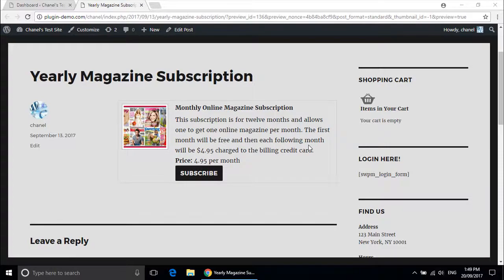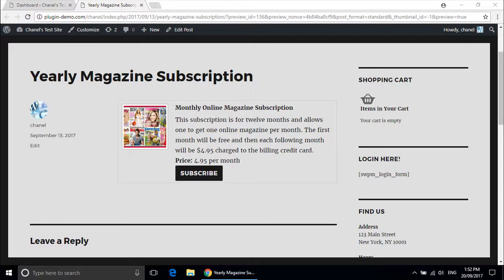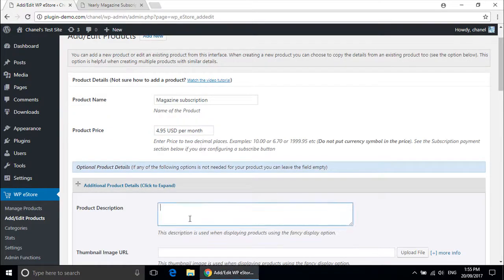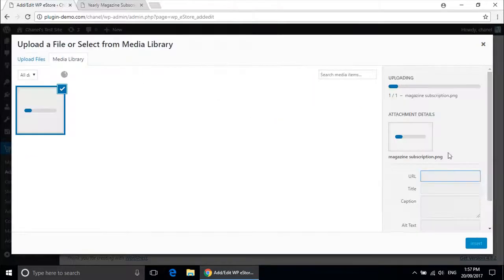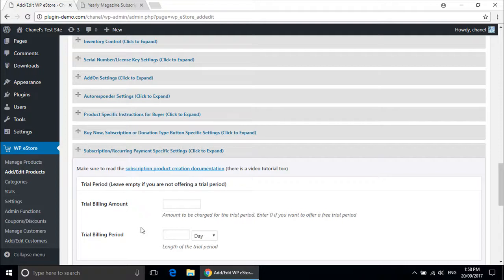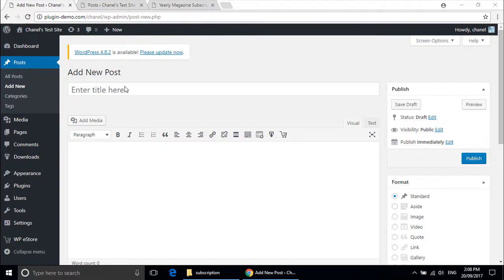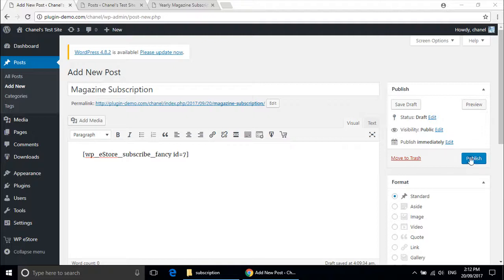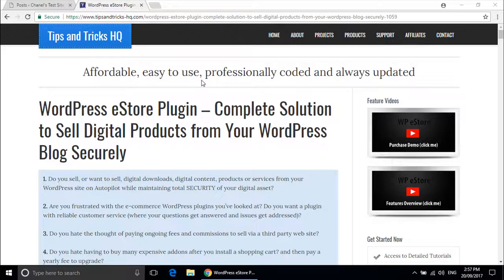WP eStore PayPal Subscription Product Tutorial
In this tutorial I will show you how you can easily create a PayPal subscription using WP eStore plugin.